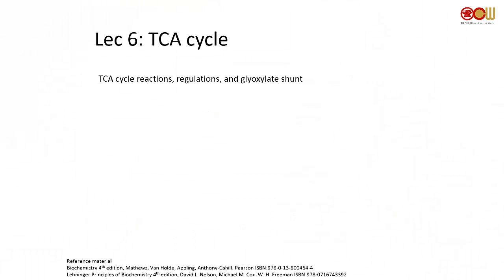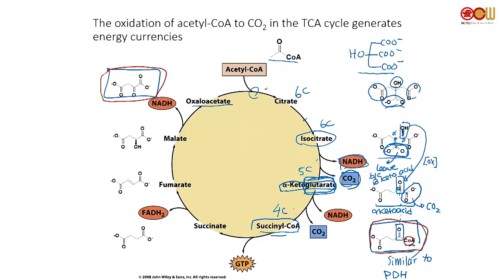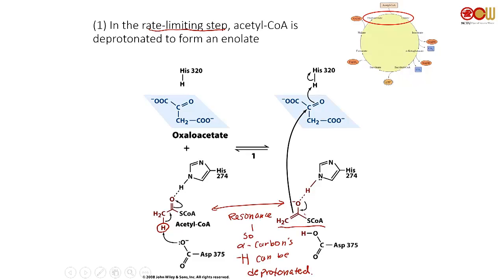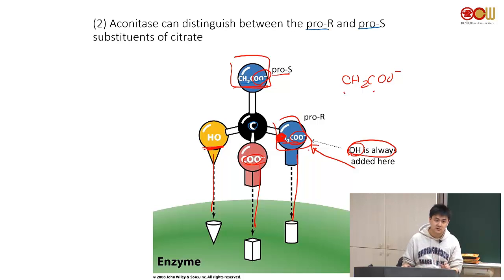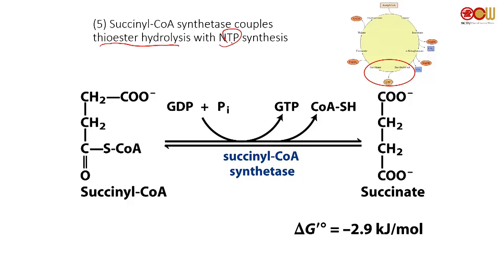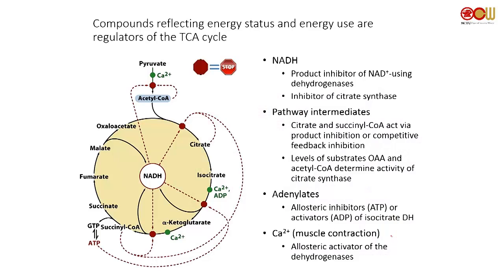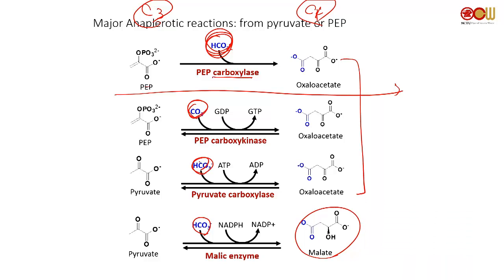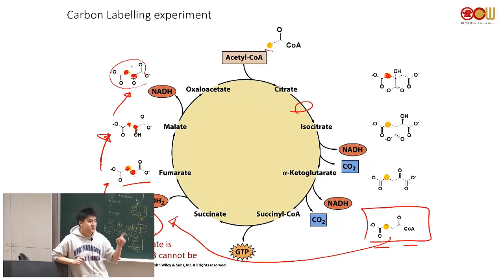Lec 07 TCA cycle (1/2)